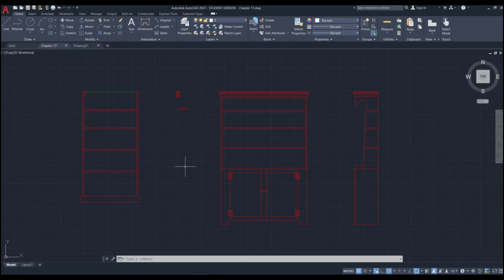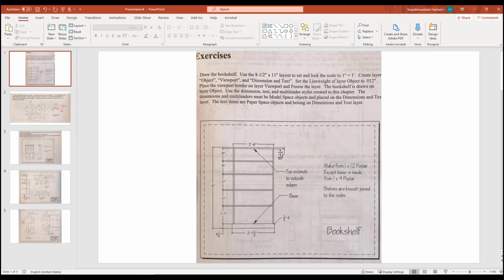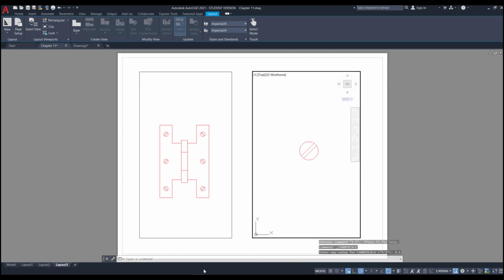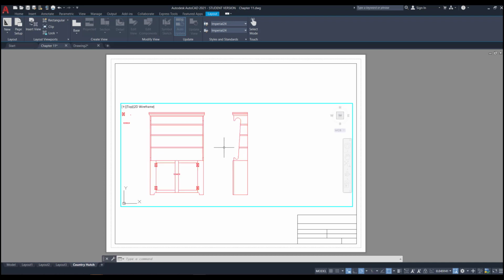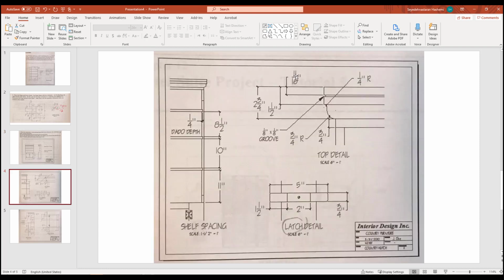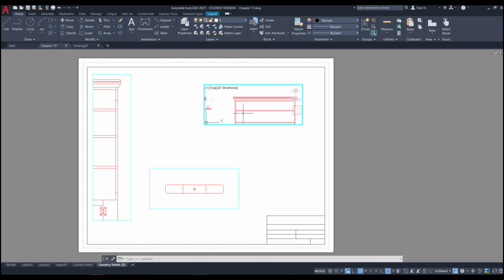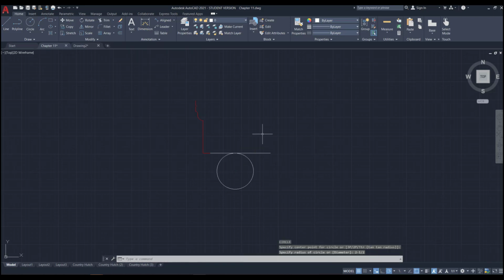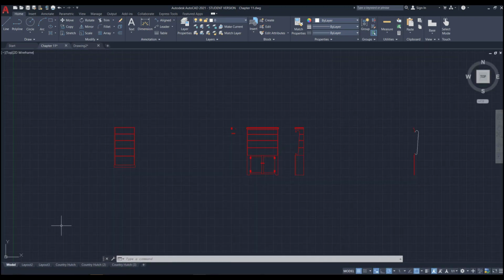007 - 2 | EXERCISE | AutoCAD Commands - Set 5: Annotating Your Drawing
You can do the exercises showing in this video to gain more experience on the topic. After drawing the shapes you can annotate them according to what is shown in the images.